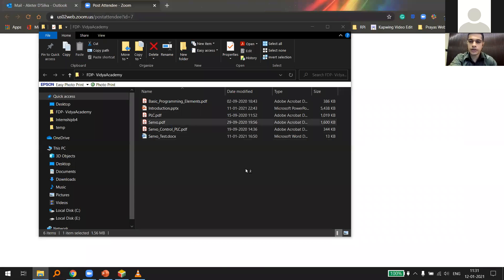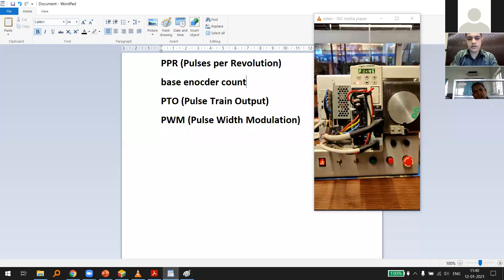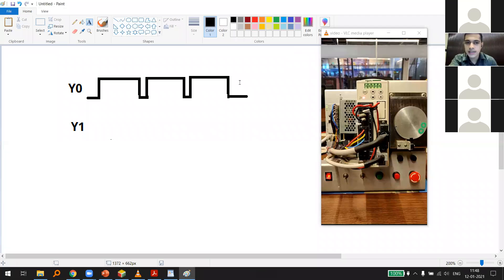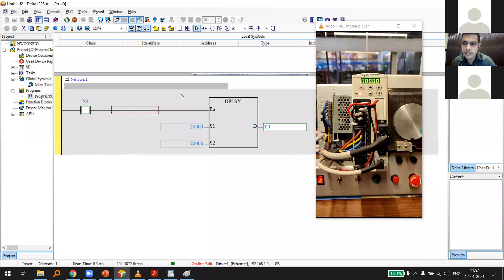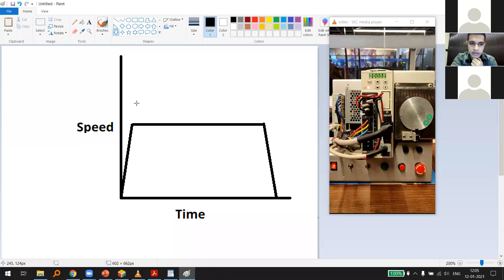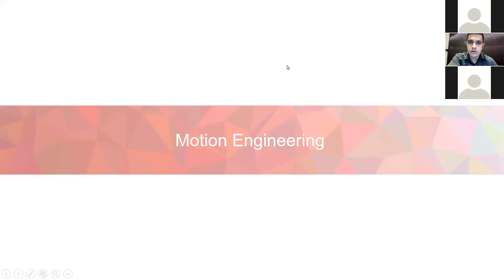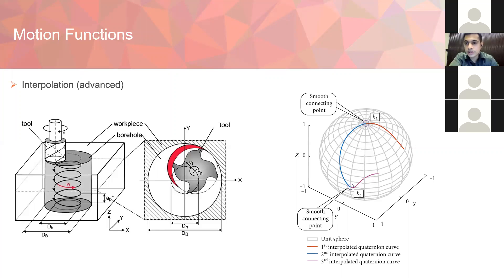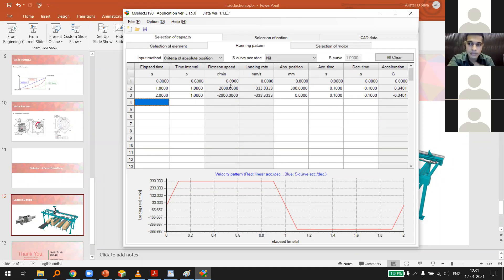ATAL Academy funded FDP on robotics : Day 2 Session 2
A five-day FDP on Robotics funded by the AICTE Training and Learning (ATAL) Academy and organised by the EEE Dept of Vidya.